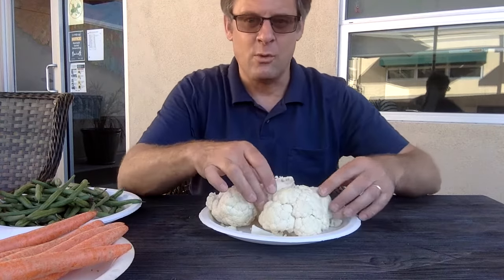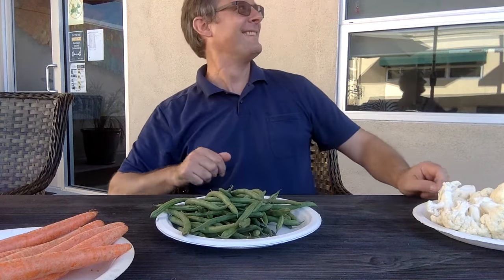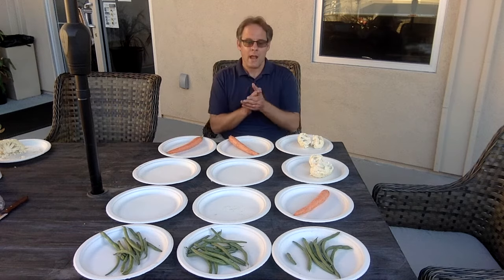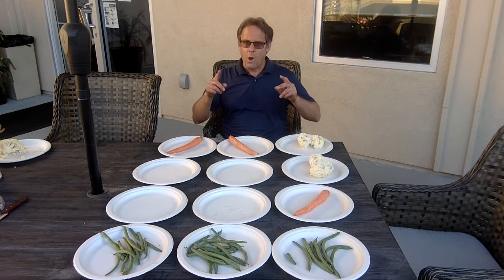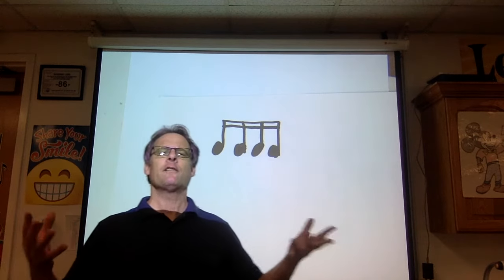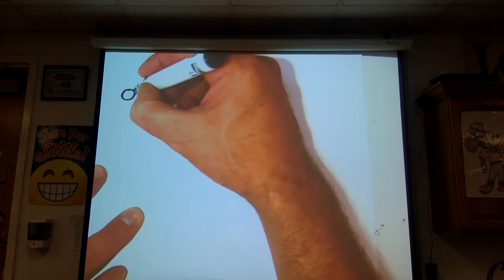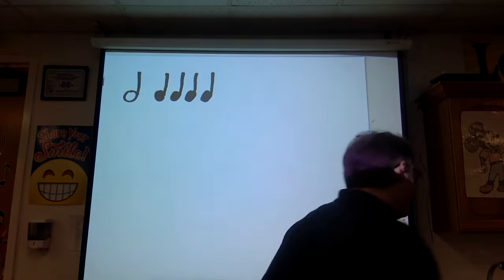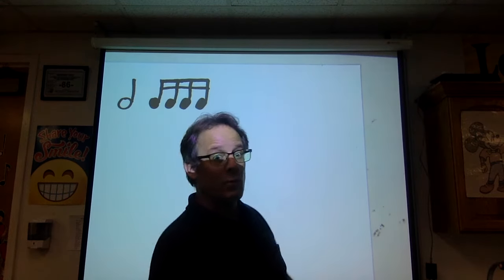346 10 15